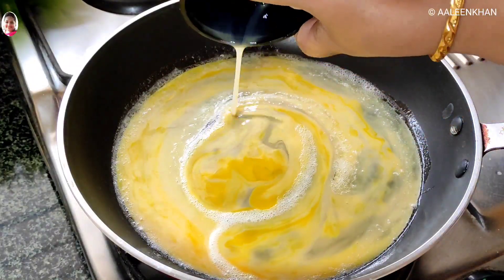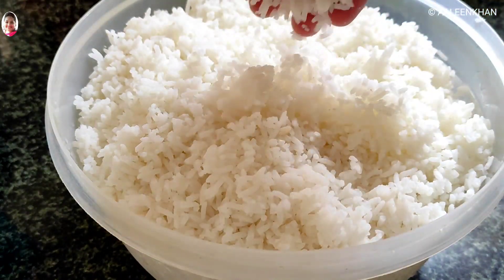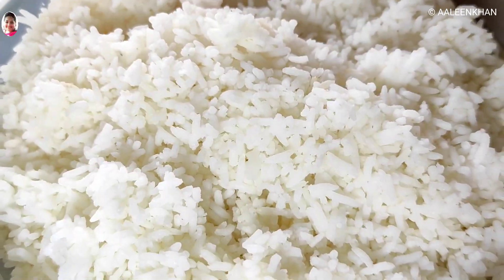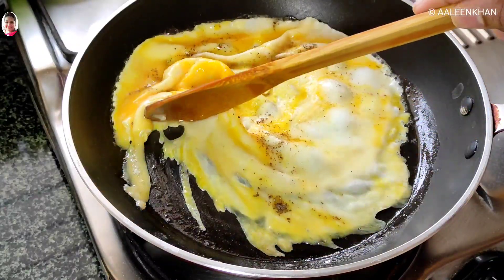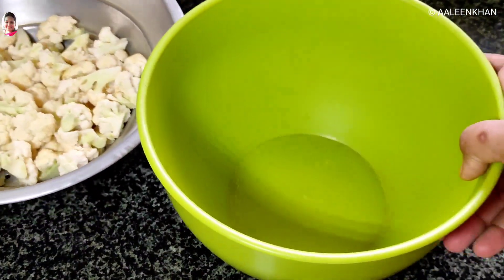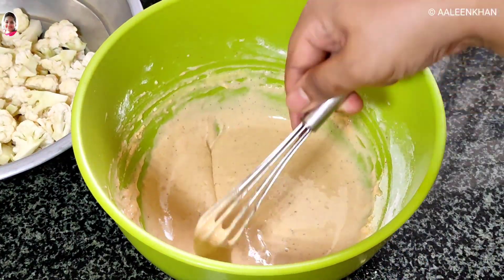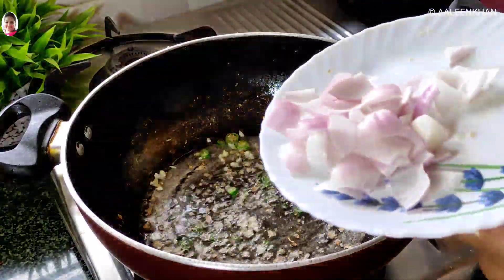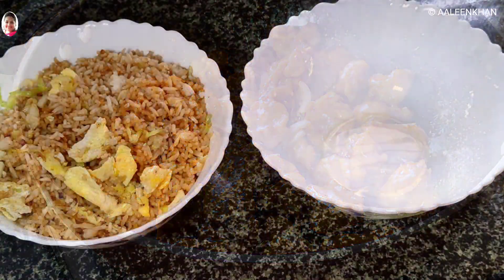Saturday Special Lunch / Egg Fried Rice Recipe / Dry Manchurian Recipe / Indian Lunch Routine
My Saturday vlog with Indian fast food recipes quick egg Fried Rice, gobi manchurian dry, gobi fritters

hope you find these recipes easy to make.

Credits :
Recipes by Aaleen Khan
music - You're free to use this song in any of your videos, but you must include the following in your video description:
vlogs inspired from Momtastic by Shamsheera